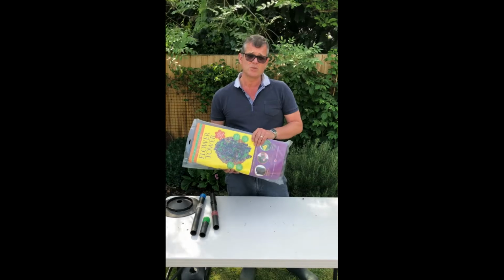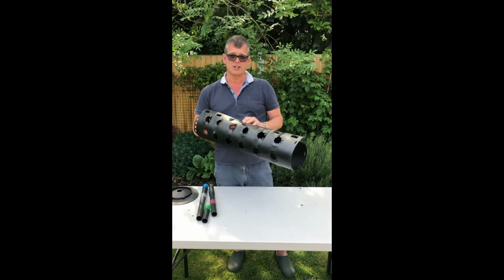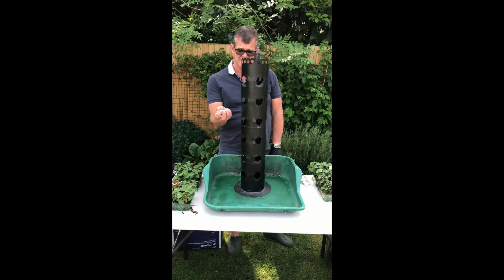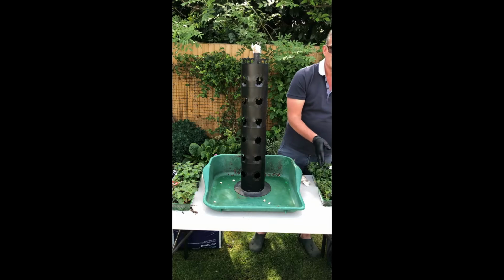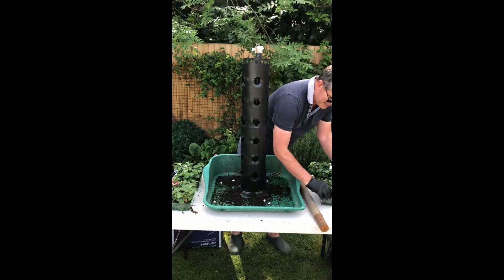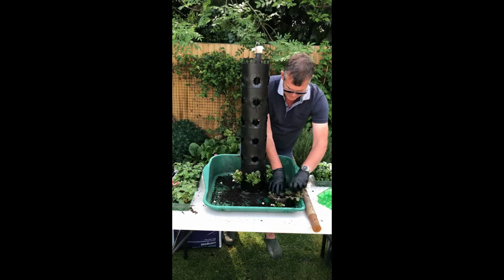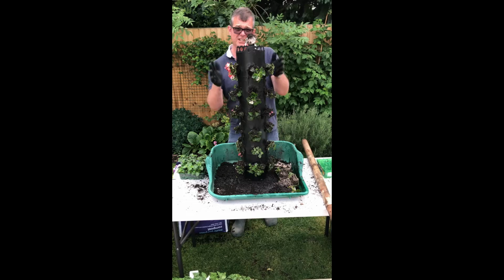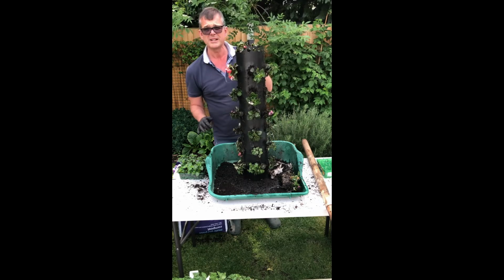Garden Tower Build Ideal for Flower, Herbs, Fruit and Vegetables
A full description on how to build and plant the flower tower

Want to create a low-maintenance column of blooming colour for your home or garden? The Flower Tower is a freestanding vertical planter that’s ideal for patio or balcony gardens. With an internal watering system,

Freestanding and Wall-Mounted Stands Available
Internal Water System Which Converts Minimum Water to Maximum Growth
Even Distribution of Water and Feed throughout the Tower
Clean and Easy to Use
No Pumps or Electrical Appliances Required